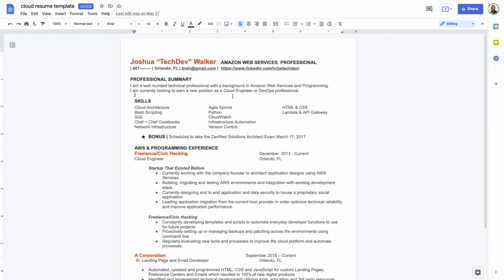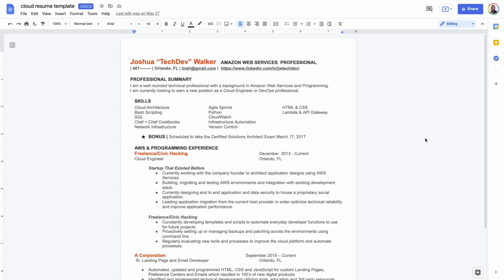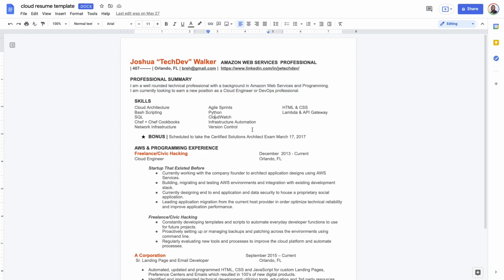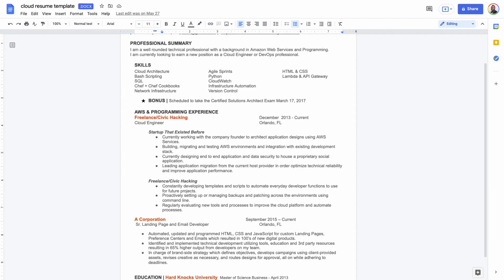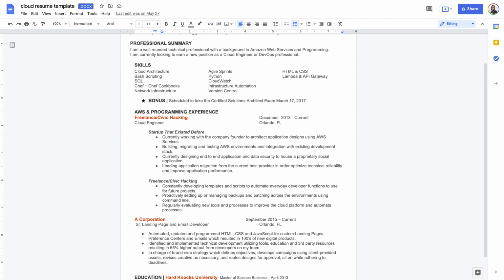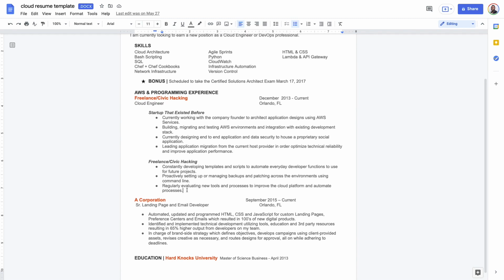Cloud computing resume sample | Free Resume Template 2021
In this week's video, I am showcasing the Cloud Computing technical resume that helped me clinch my first DevOps role! This template is still helping get others hired as well! As a Cloud Solutions Architect primarily working with AWS, Google Cloud, and Azure for 4+ years I hope this helps you on your Cloud Computing journey! Grab the resume template below!